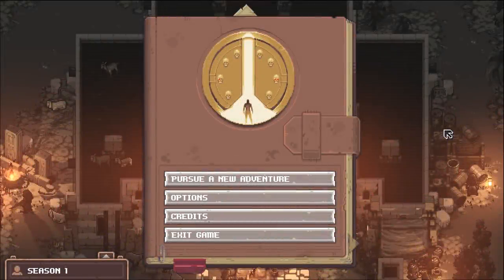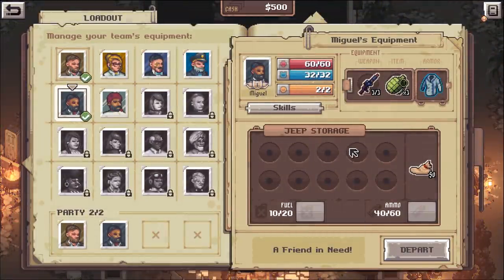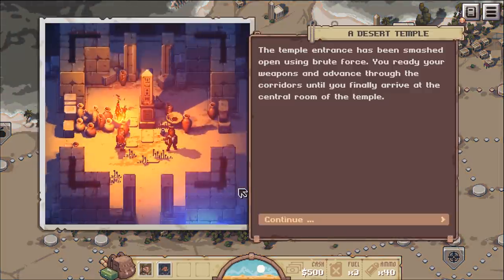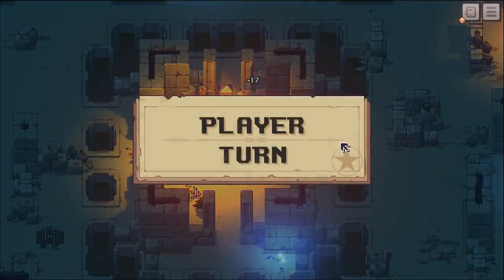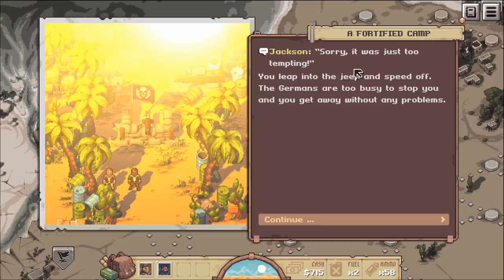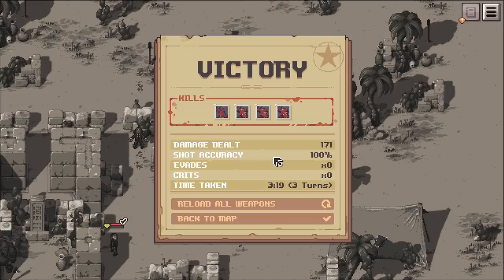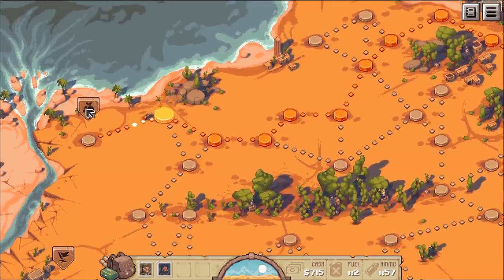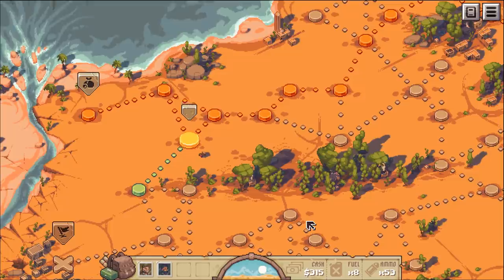Indiana Jones + Turn Based Strategy RPG Game | Pathway Gameplay | E01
Welcome back to Pathway. Today in Pathway we embark on our adventure to rid the world of evil in this turn based strategy RPG Indiana Jones inspired game

• Pathway Gameplay Information:

Adventure into the strange unknown with Pathway, a strategy RPG set in the 1930s great desert wilderness. Outwit your enemies in daring turn-based combat, raid occult tombs and make tough choices in a procedurally generated grand pulp expedition!
Is Pathway a good game? Or should you pass?